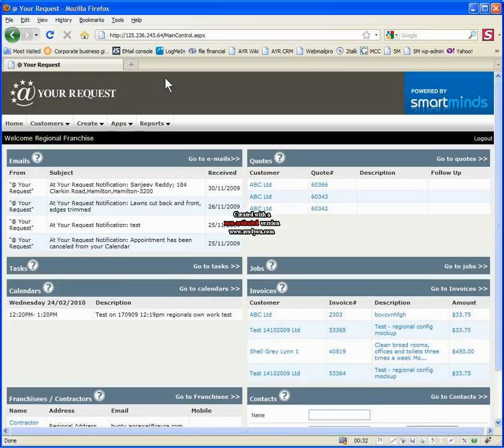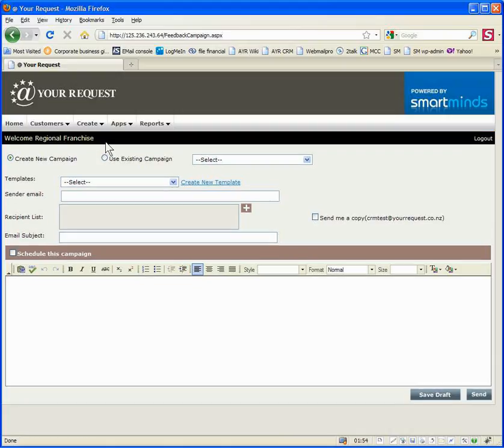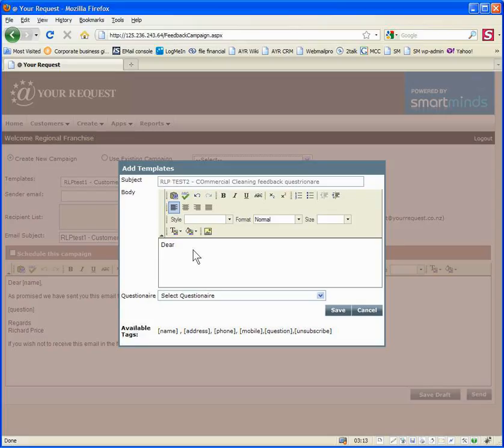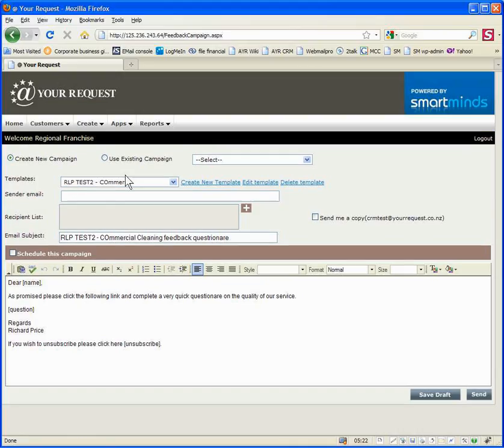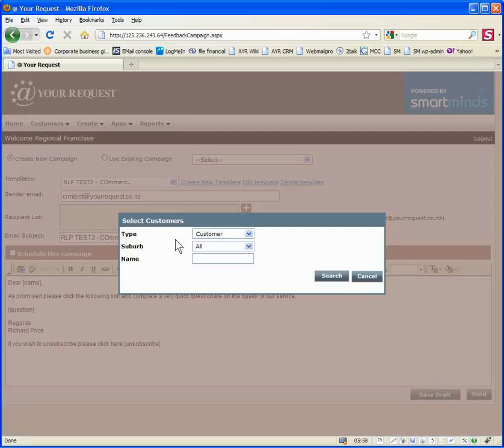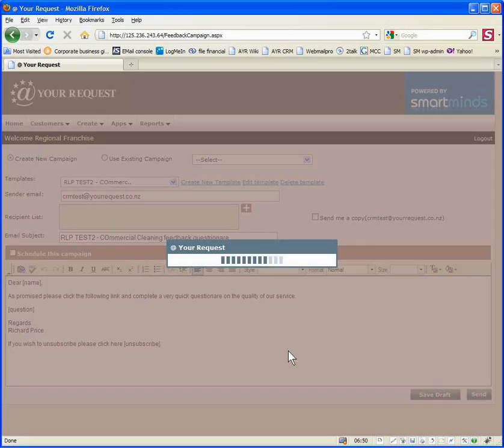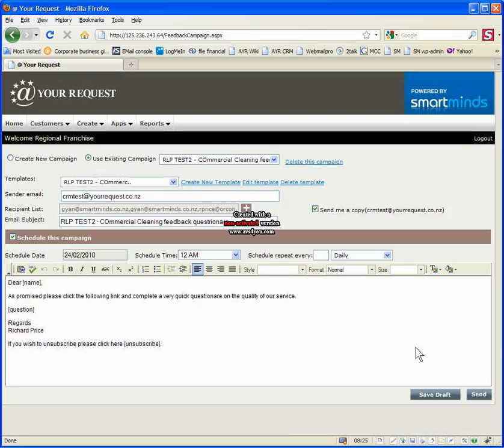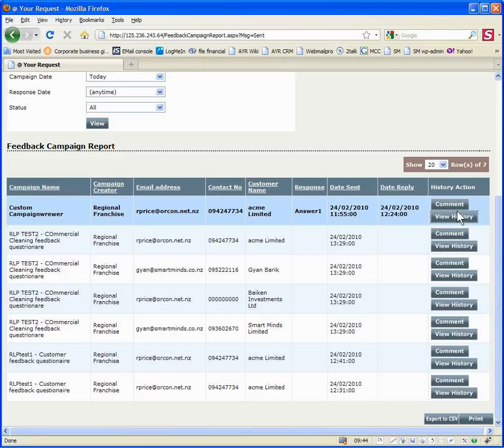Testing_feedback240210 pt1.avi